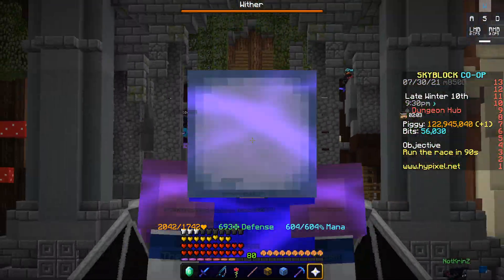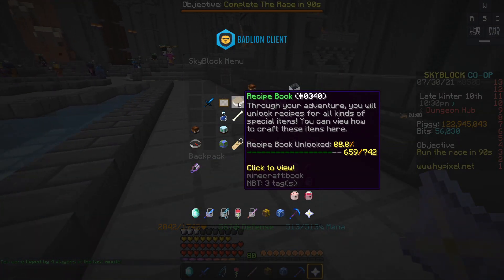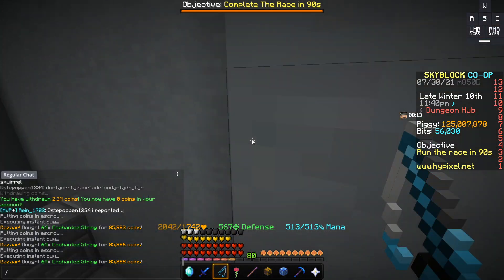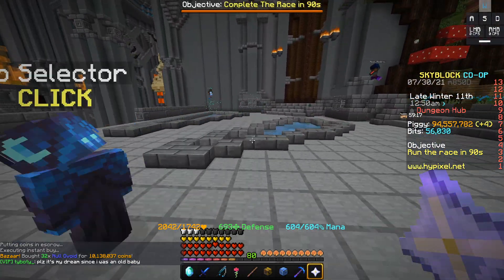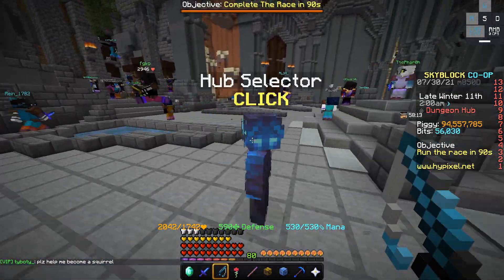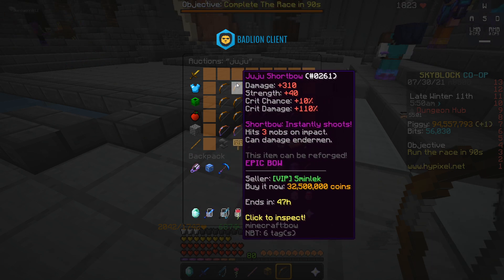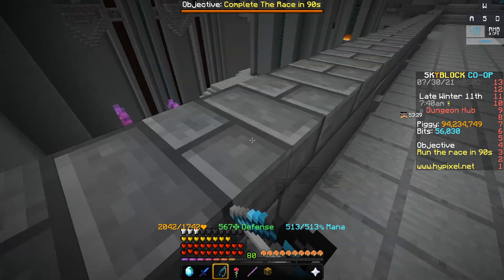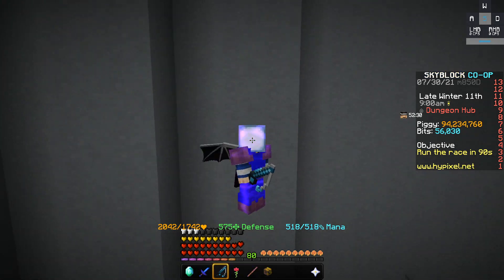Best Money Making Method. Over 15M an Hour (Guide): Hypixel Skyblock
Hey guys welcome back 2 another video
In today's video I go over the Best Money Making Methods that can make you over 10M an hour.

Hi guys I hope you enjoyed the video, and Ty soo much for 1000 subs.